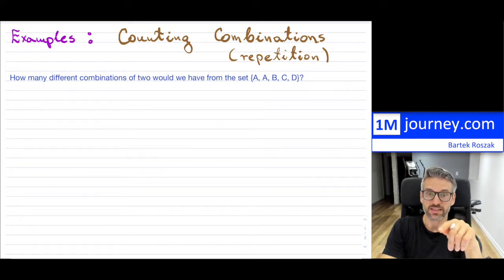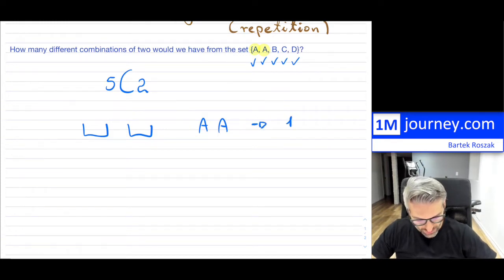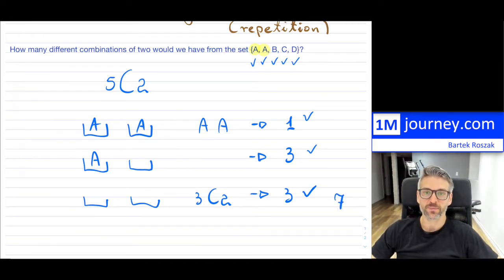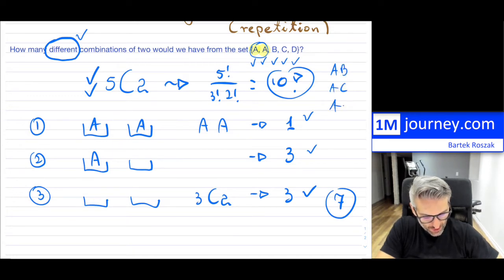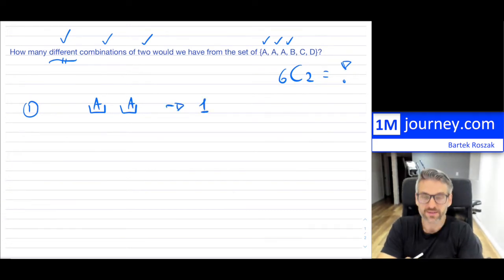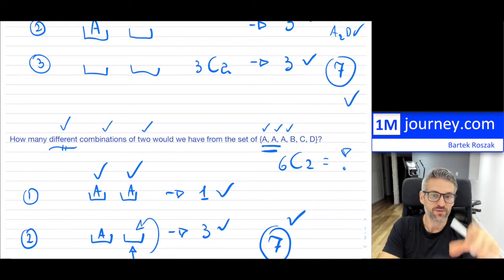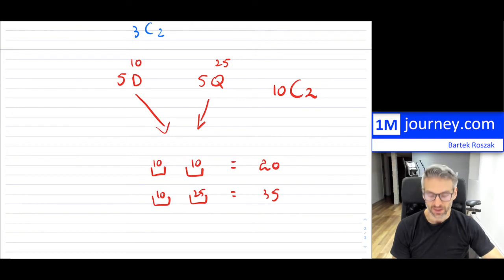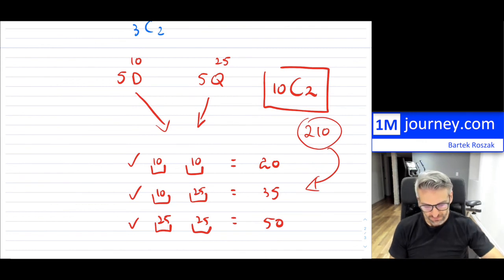Counting Combinations under repetition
A few examples on combinations under repetition.